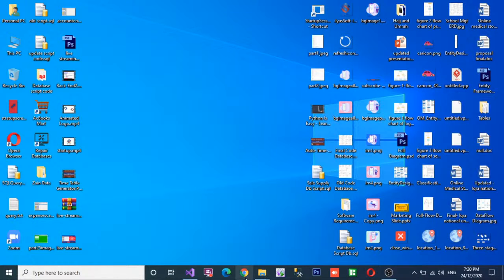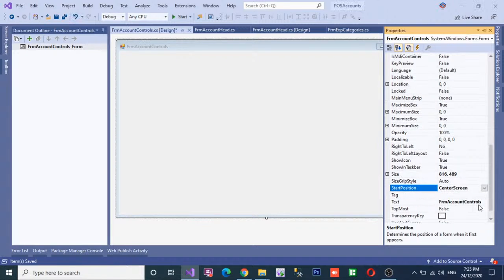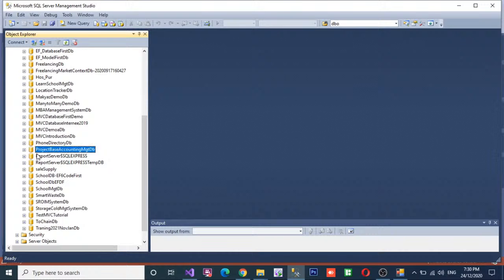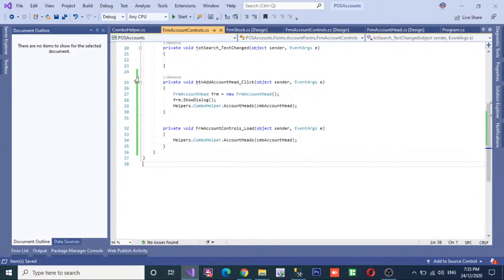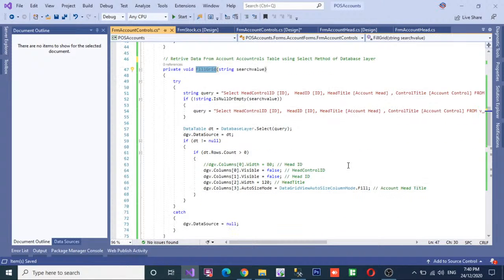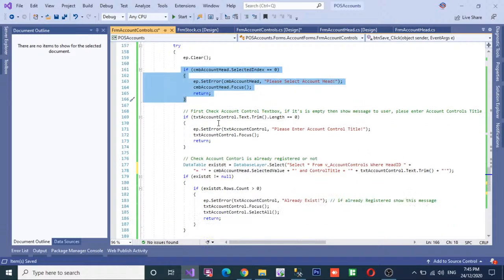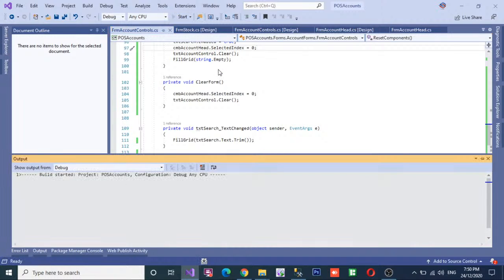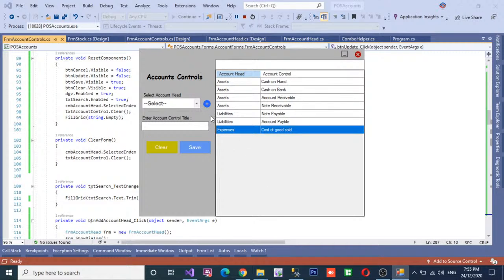Accounting Project Part 8 Account Controls Form in C#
Project ;  Accounting Project Part 8 Account Control Forms in C# | Accounting base project !!
In this tutorials we implemented expenses category from CRUD operation...
IMPORTANT:
Address : FF762 Deans Trade Center Peshawar KPK Pakistan

About:
Tutorials is free and source code is paid, per source code price $50.